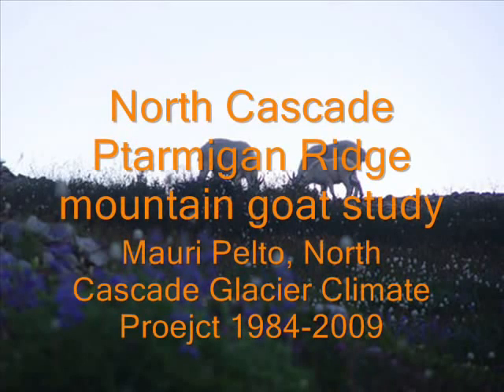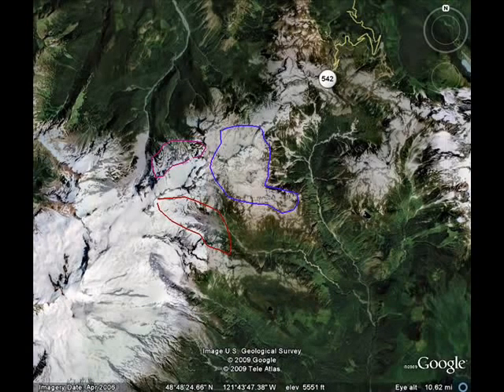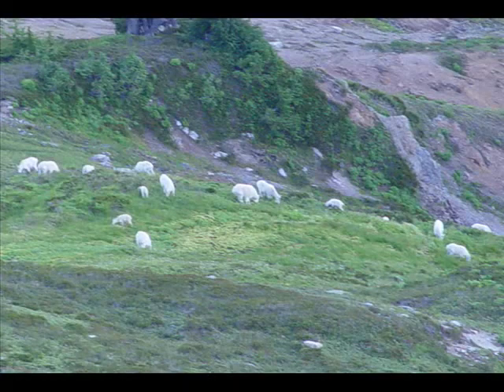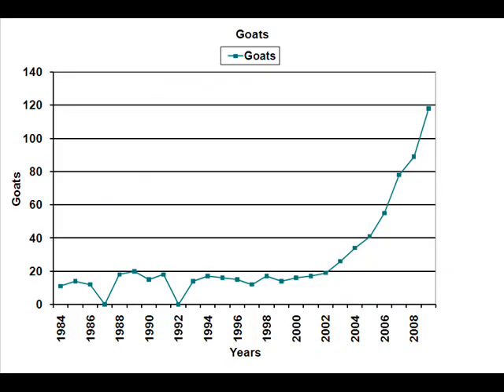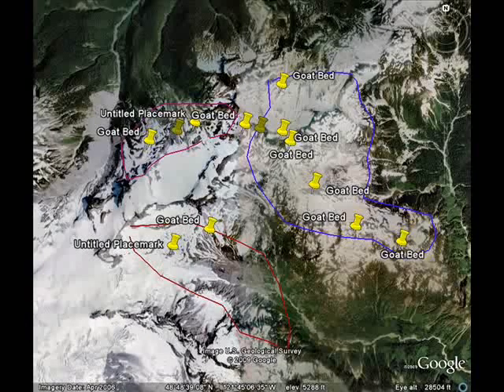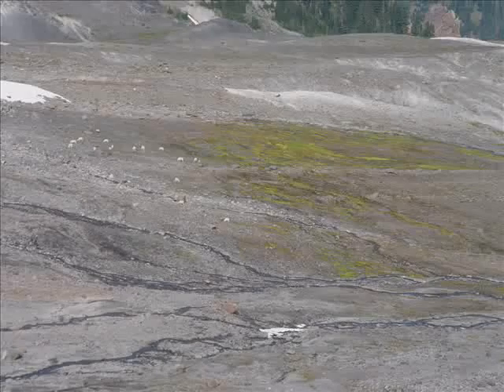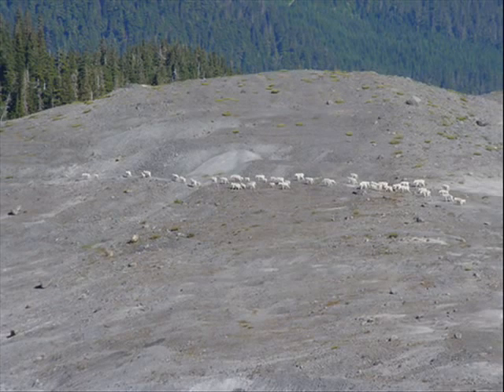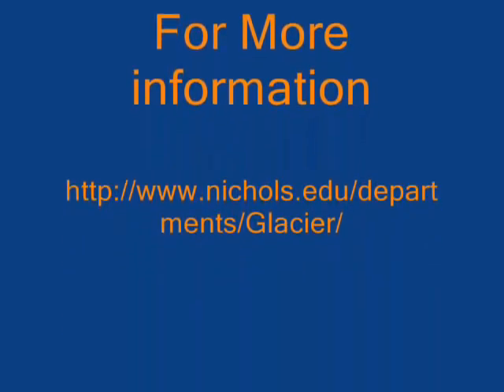goats.wmv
Mountain goat population study on Ptarmigan Ridge in the North Cascades of Washington conducted in early August from 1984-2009, by Mauri Pelto and the North Cascade Glacier Climate Project